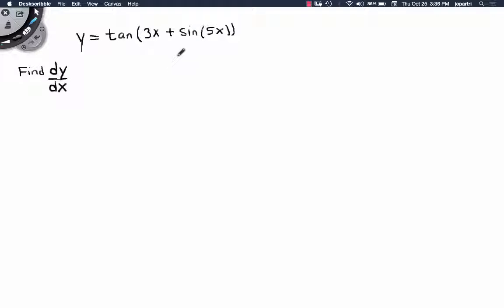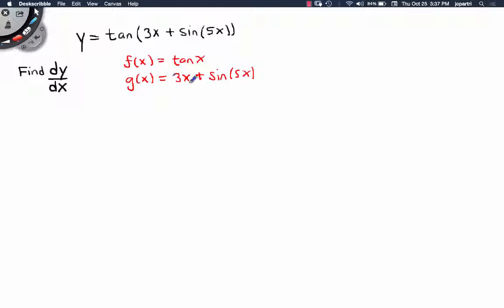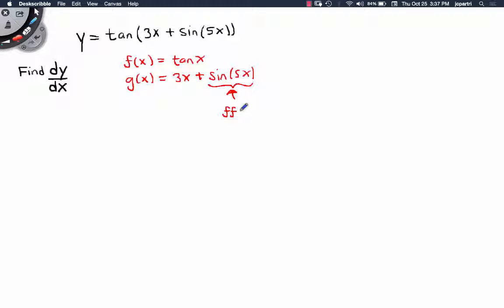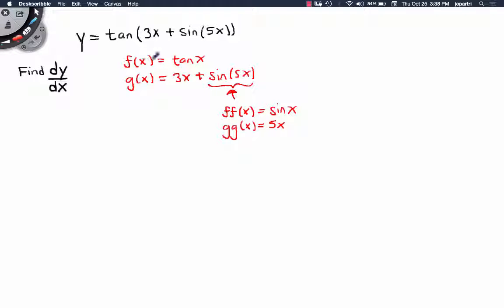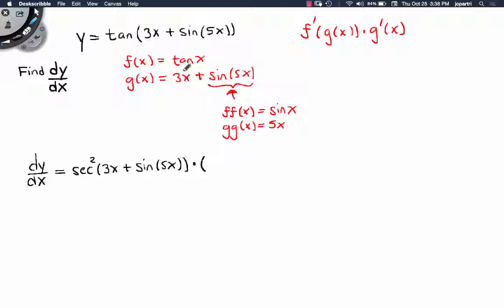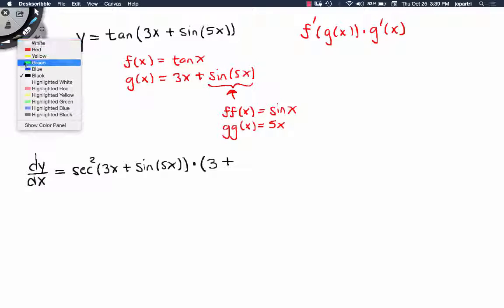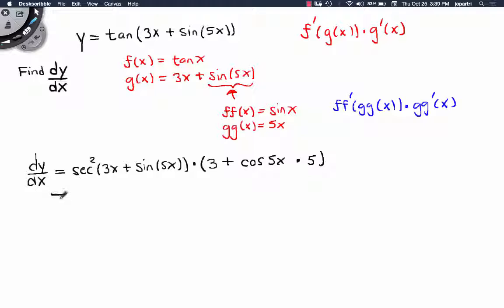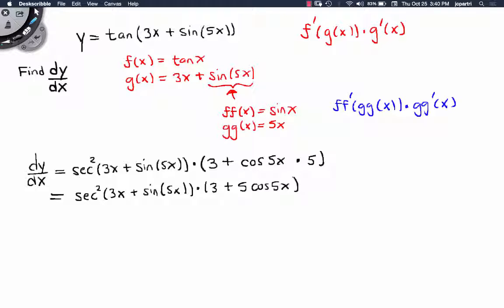Practicing the Chain Rule part 3